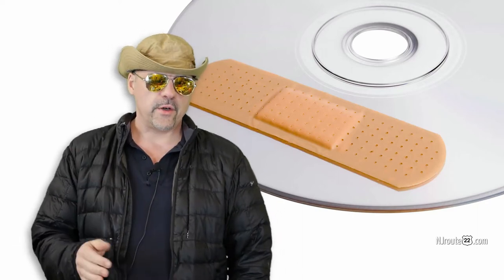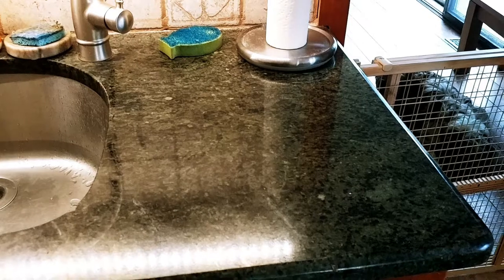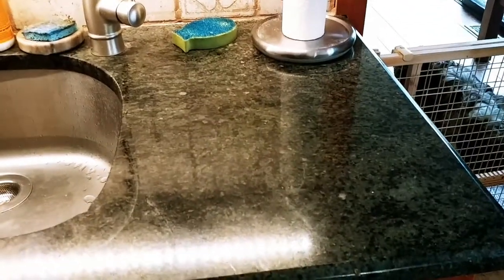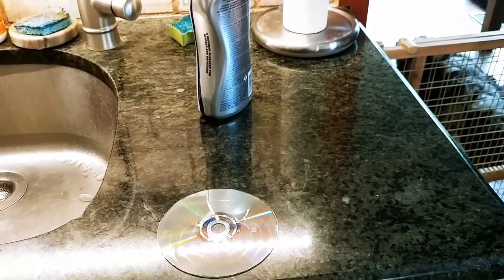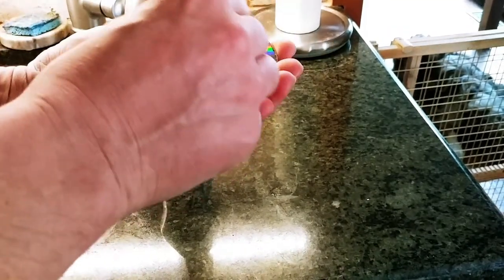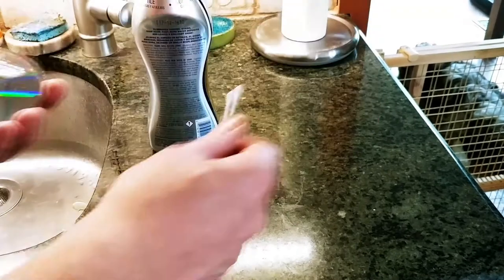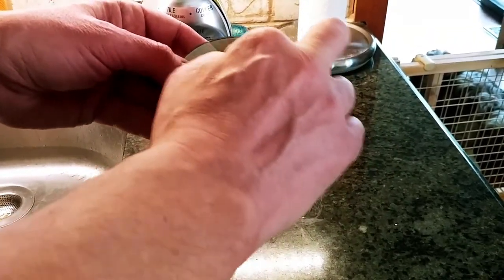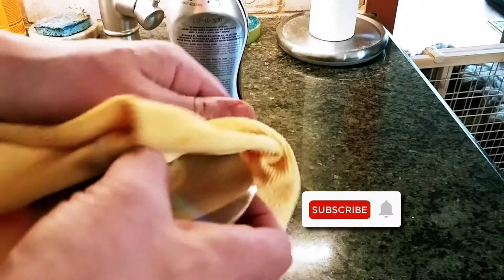Easy DVD scratch fix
One of the many ways you can fix a scratched DVD. We use bar keepers friend. Works most of the time.